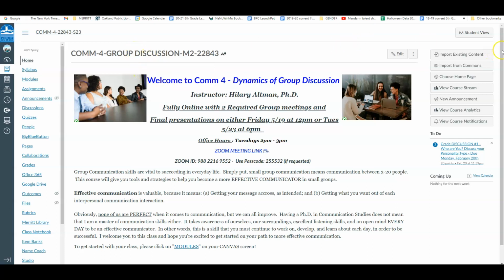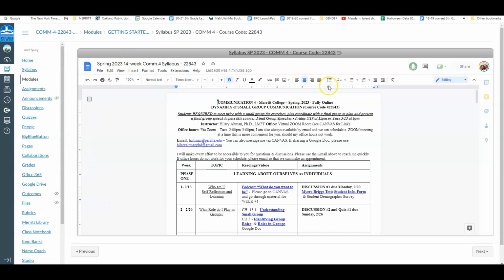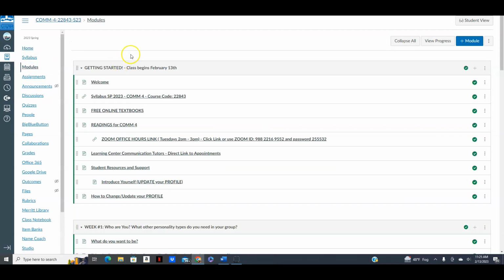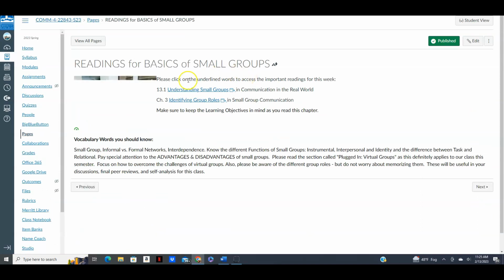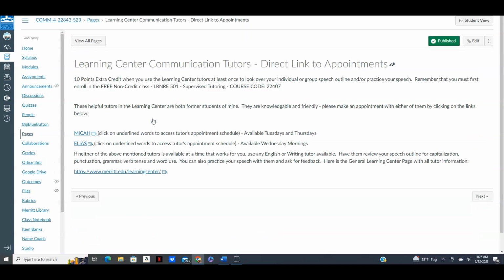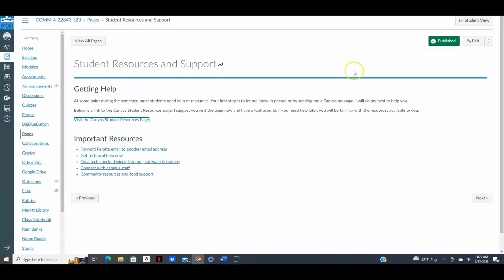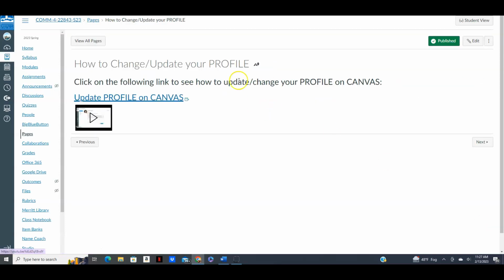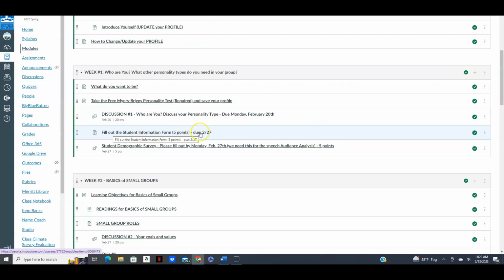Getting started on COMM 4 CANVAS page